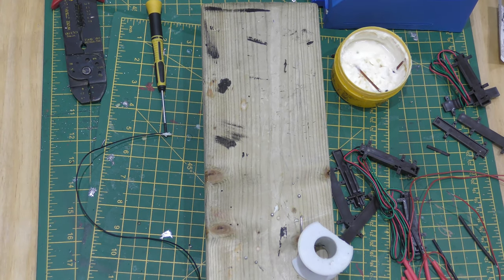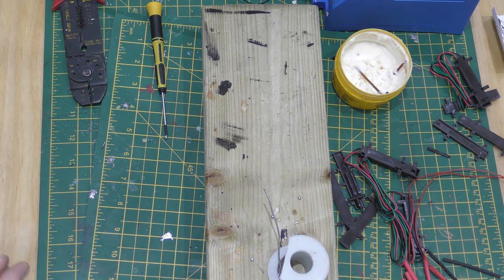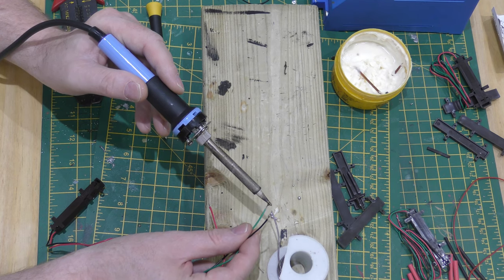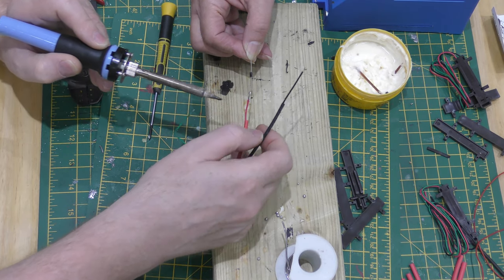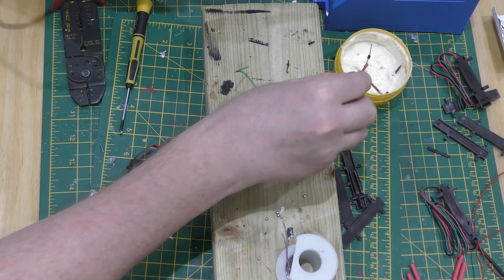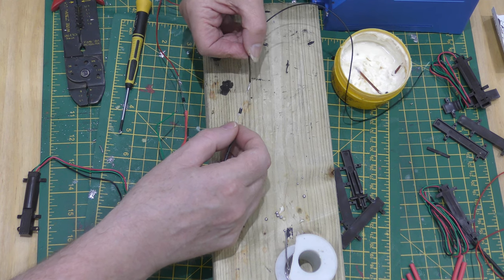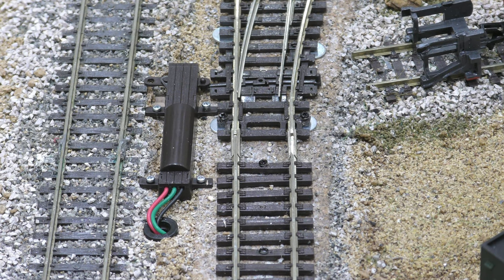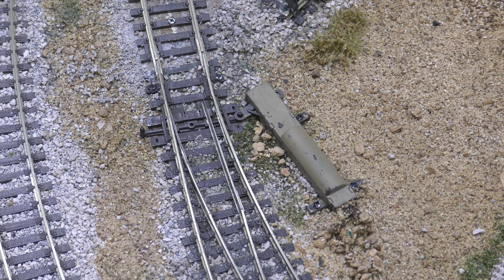Preparing and fitting Peco electric points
This is the preparation and fitting of Peco electric point motors on a model railway from start to finish. I KEEP SAYING CAPACITORS BUT THEY ARE  DIODES. The gaugemaster PCU1 that I operate already has a CDU in it. The diodes stop power seepage when you throw the switch. If you are using a points control unit that does not contain a CDU you will need to buy one. The diodes stop power seepage when you throw the switch so the points get the full hit. l do have my own group on facebook if this is any good to you. "Paul Briden's model railway group".